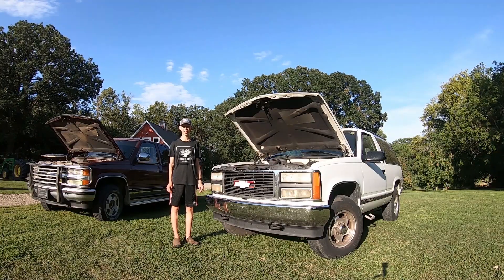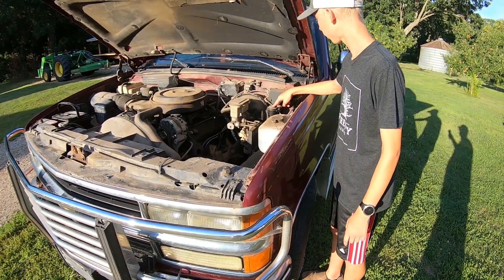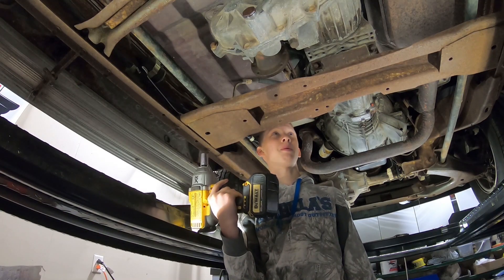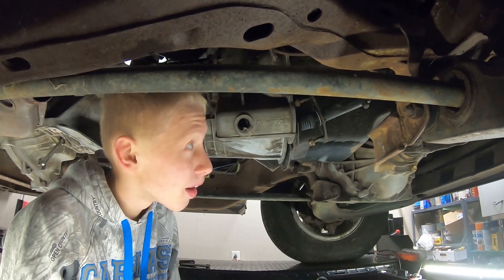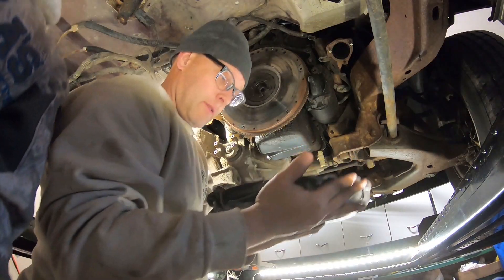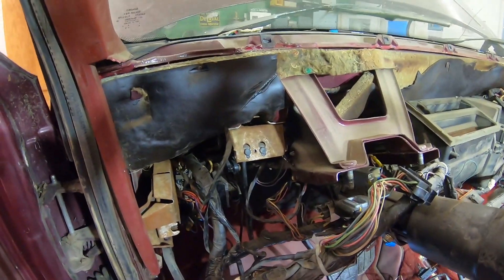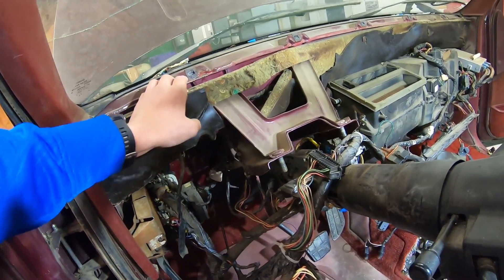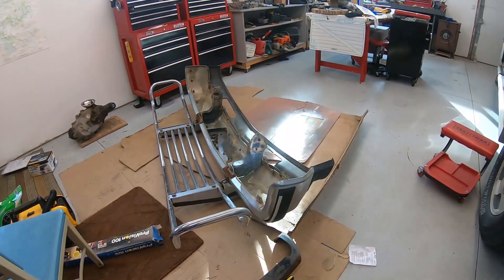Building 1993 OBS K5 Blazer with Removable Hard Top. Part 1 stripping parts truck.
We are building a removable hardtop K5 from an OBS 1993 2-door Yukon.  We have no real fabrication experience so this will be fun.  We are also doing an auto-to-manual swap.  Follow along for our adventure.
In this video, we introduce the Yukon and strip the parts truck.